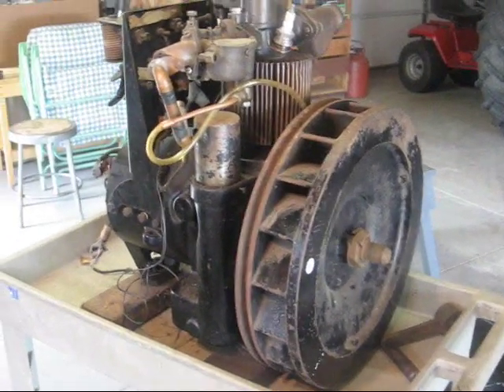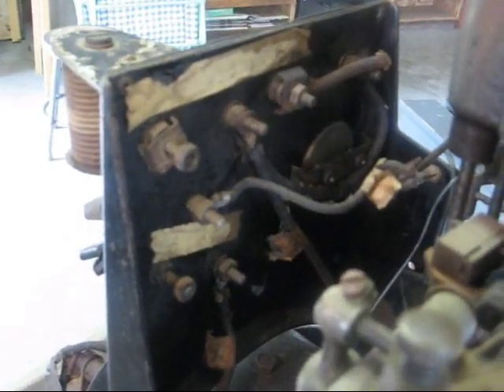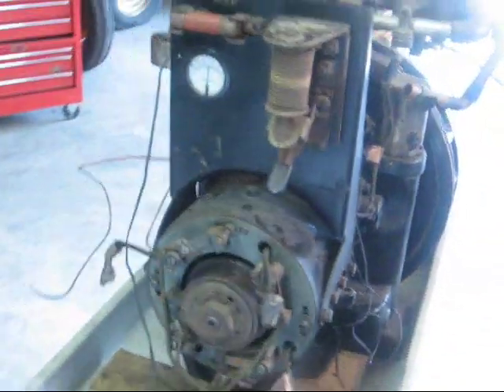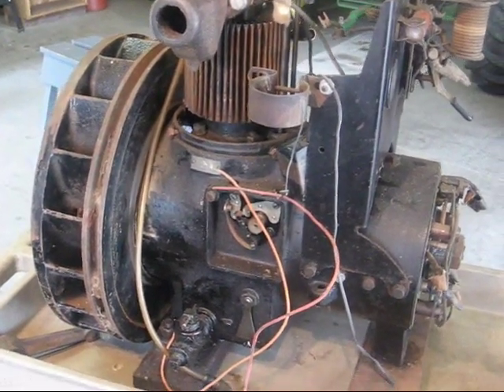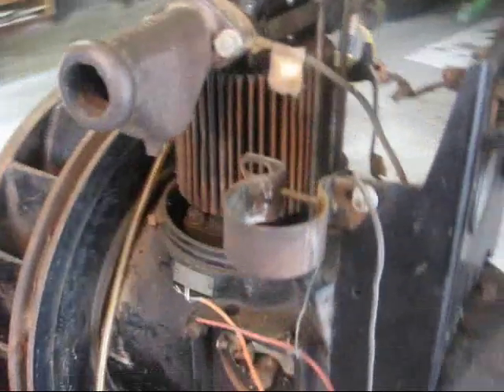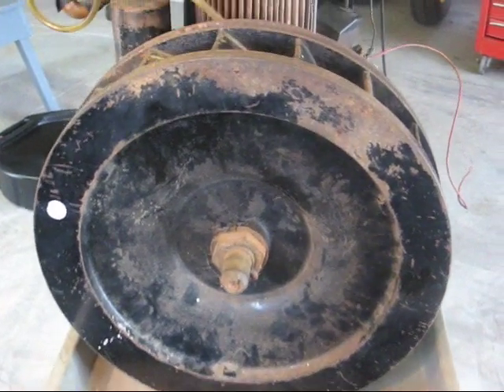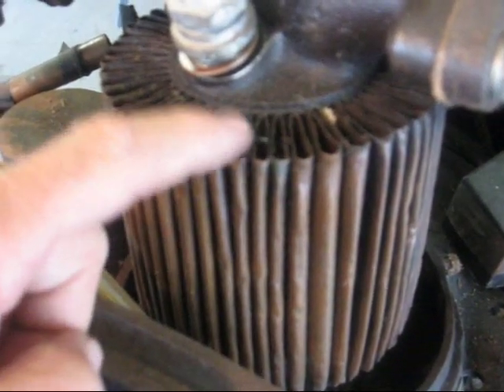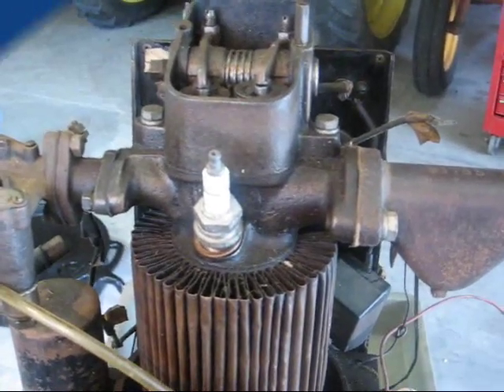antique DELCO LIGHT PLANT generator tubalcain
Tubalcain is trying to identify the model number for this old DELCO 32 volt light plant. circa 1930s. These generators were used on farms before the REA. Invented by Charles Kettering at the GM research labs. He also invented the self starter, DUCO paint, and many other electrical items. He's the one responsible for getting women behind the wheel.